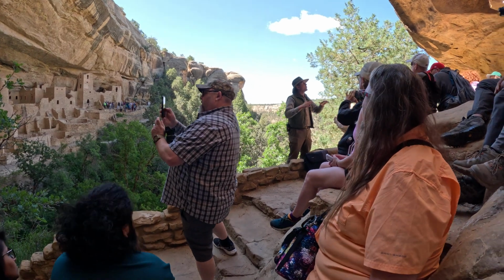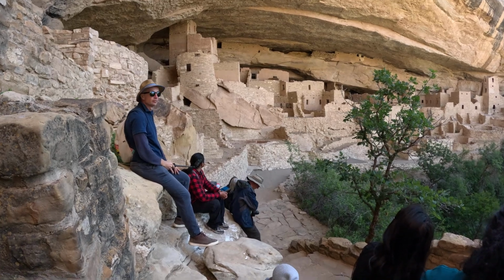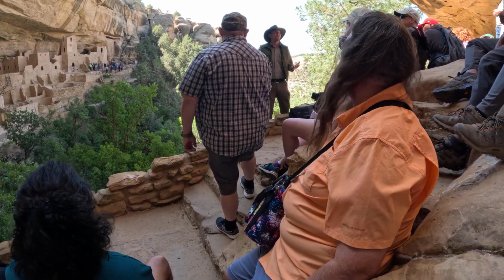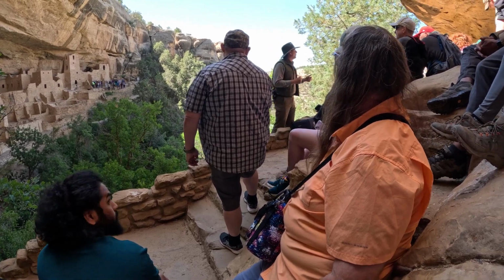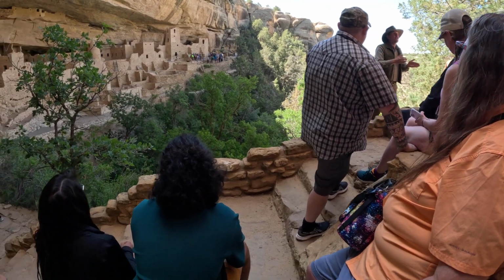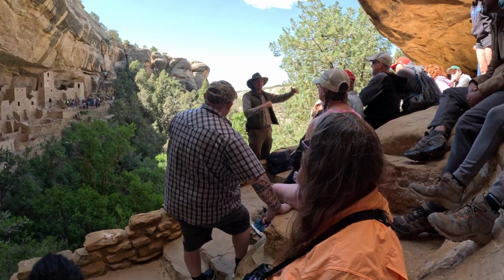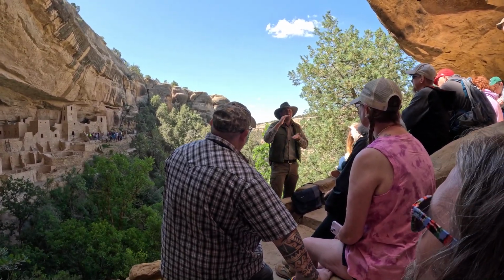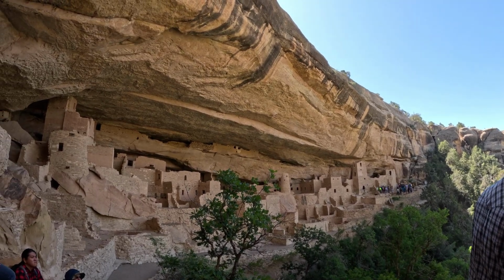700 Years Tour * Part 14 * Cliff Palace 5 * Mesa Verde National Park * June 12, 2023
Cliff Palace Tour with Ranger Drew

"Cliff Palace is the largest known cliff dwelling in North America. Built between 1190 and 1280 CE, Cliff Palace was once home to over 100 people. Today, it stands as a testament to the engineering and artistic achievements of the Ancestral Pueblo people. For a virtual tour of Cliff Palace, go

Each tour is limited to 50 people On this 45-minute ranger-led tour, you will descend uneven stone steps and climb four ladders, with an elevation change of 100 ft (30 m). Total walking distance is 1/4 mile (0.4 km). All persons, including children, must be capable of climbing the ladders on their own. Infants must be placed in a carrier and the adults carrying them must be able to maintain mobility and balance while climbing.

Know your physical health before joining a tour of Cliff Palace, especially if you have heart or respiratory problems, or other physical difficulties. Elevations range between 7,000 and 7,500 ft (2134 m and 2286 m) above sea level. You should plan for all weather possibilities because conditions can vary.

When are the Tours
Go to Rec.gov for complete times and dates, additional safety recommendations, costs and other important information."

Hi, I'm Kendra! I have lived most of my life in Texas. I enjoy cooking & preserving food by canning. I love canning so much I started a small canning business in 2011 devoted to jams & pickles. I volunteer as the social media manager for our family cemetery and the family's yearly reunion. I have also volunteered for the State Fair of Texas as a judge in the Creative Arts Division for Canned Goods. When I'm not doing any of those things we're camping or traveling.